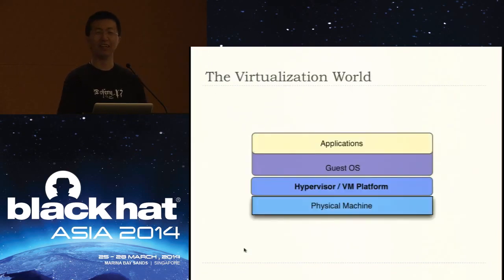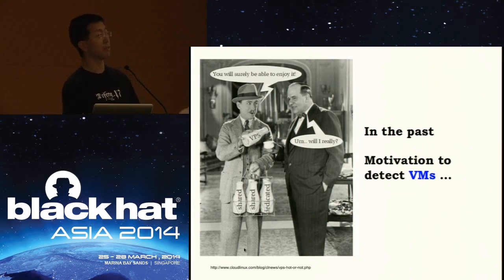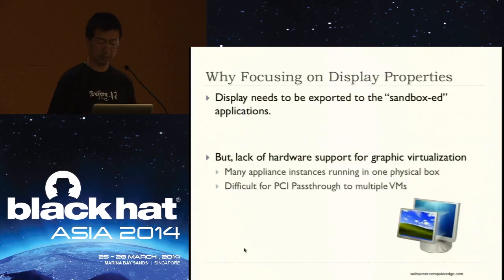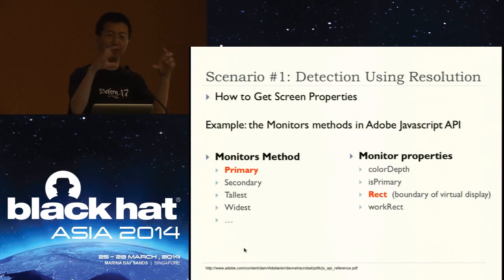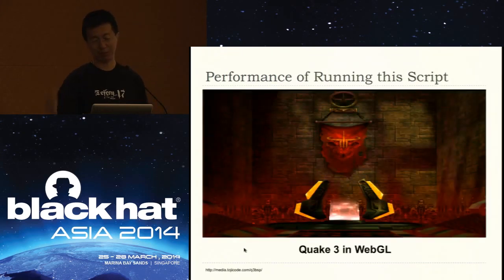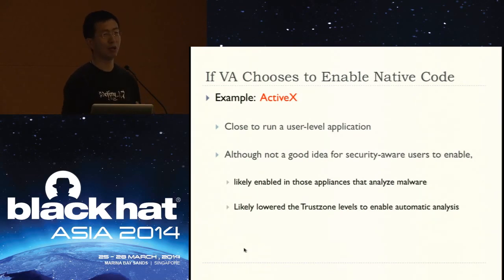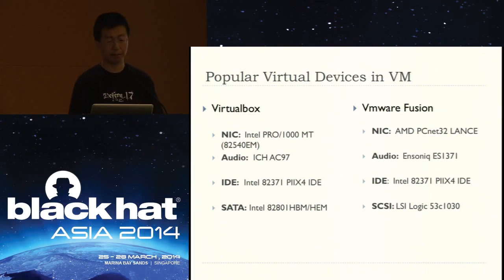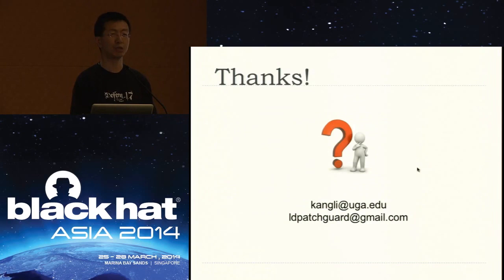Comprehensive Virtual Appliance Detection by Kang Li